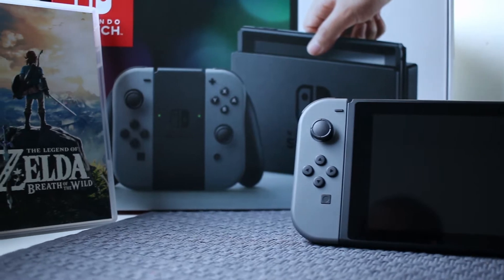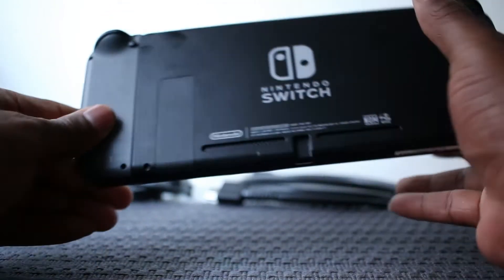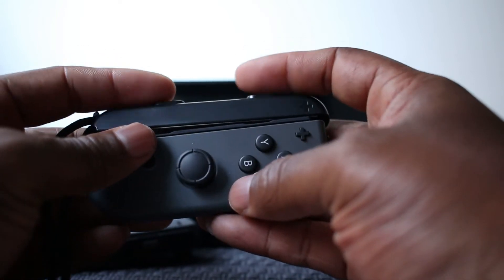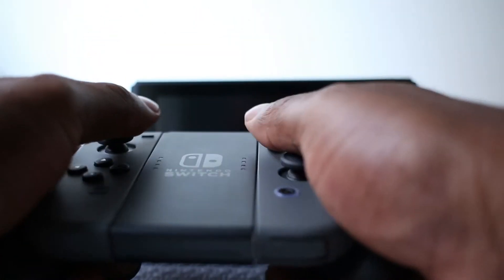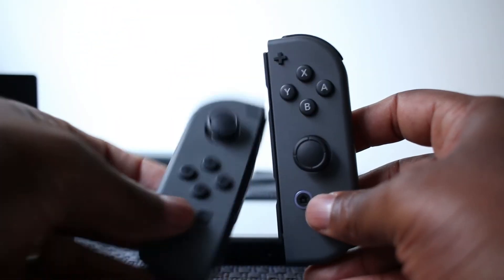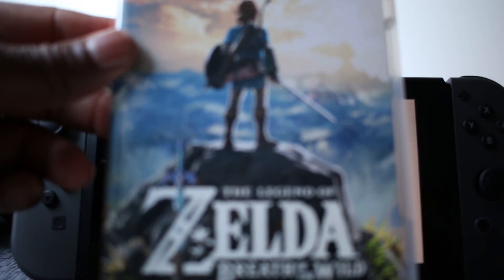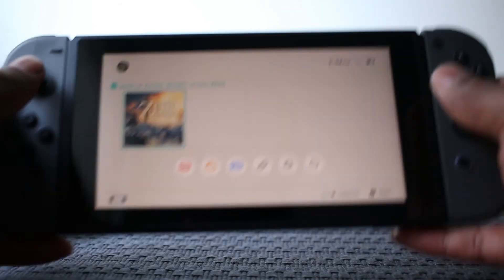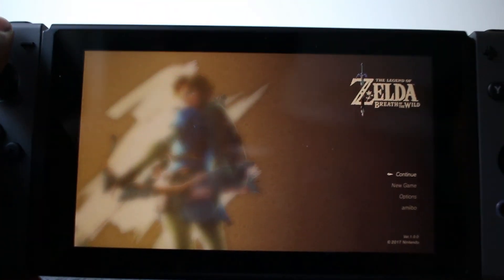Nintendo Switch Finally!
After so many months of searching I finally got a nintendo switch at a random best buy.